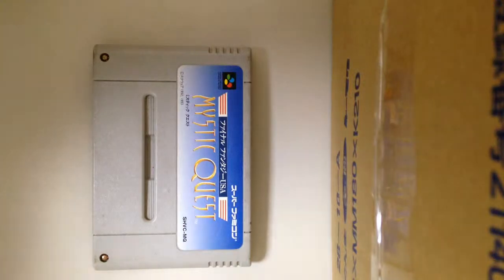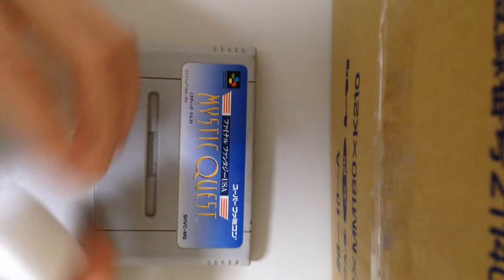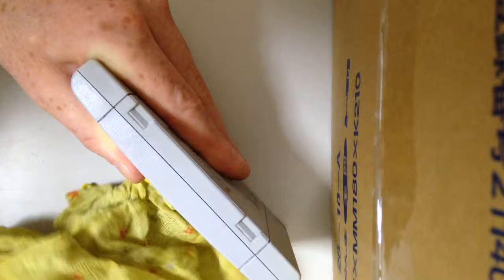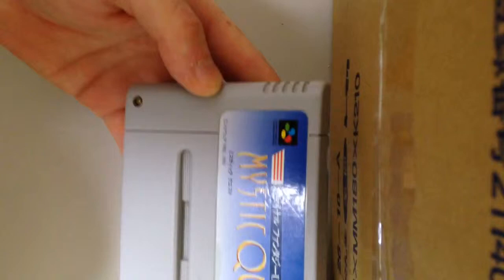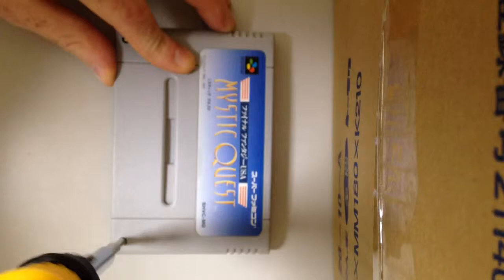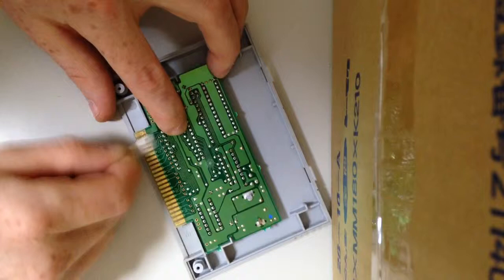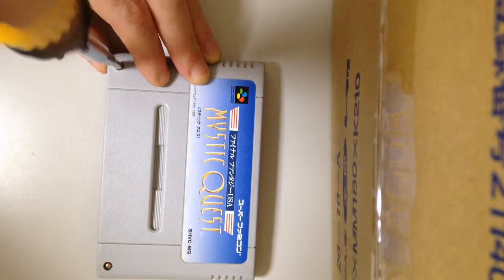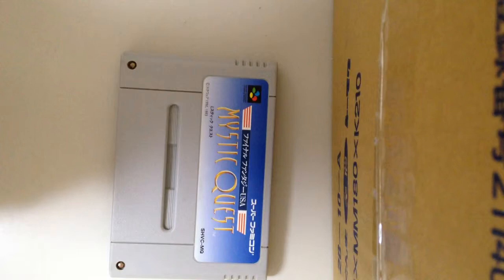Cleaning a SNES or Super Famicom Nintendo Game cartridge How to clean marker and grime and contacts.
I take you through cleaning off marker, cleaning contacts and attempting to take a sticker off of a sticker! The game cart turns out very nicely indeed. Thanks very much!